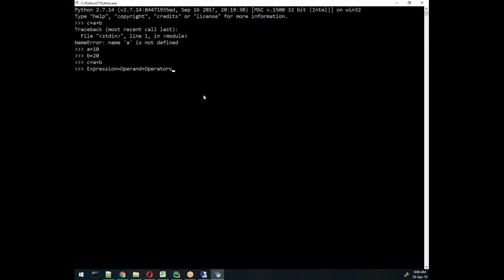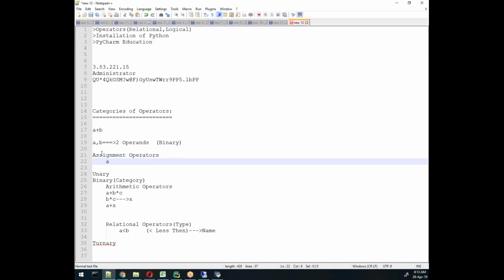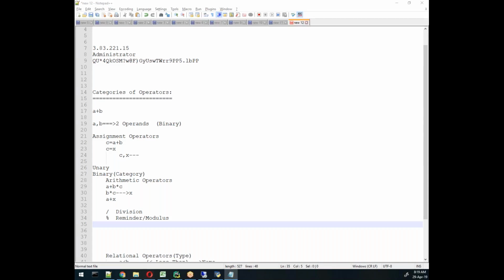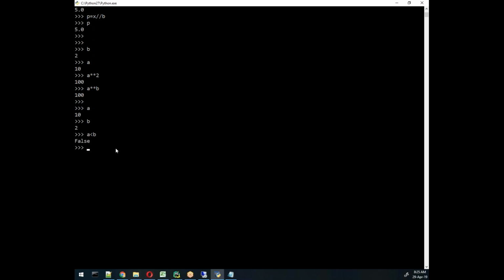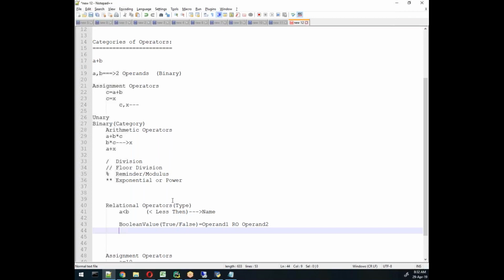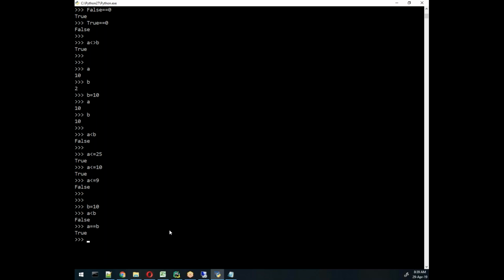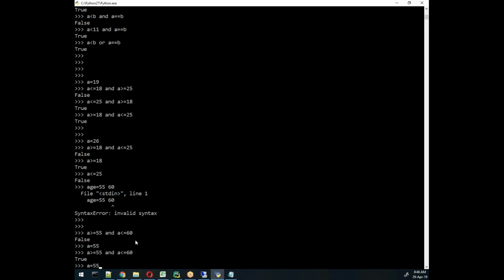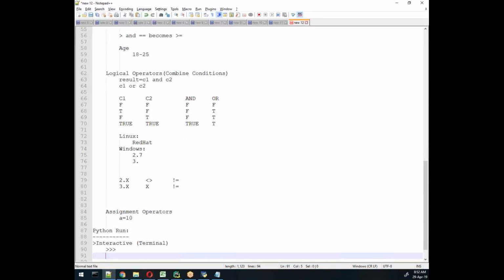Operators Arithmetic, Relational, Logical | python class room training 3